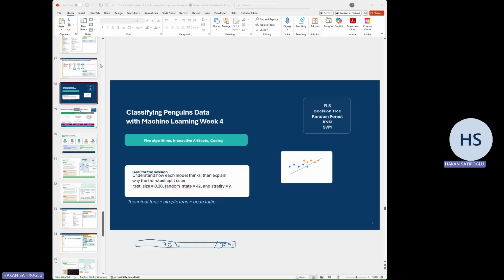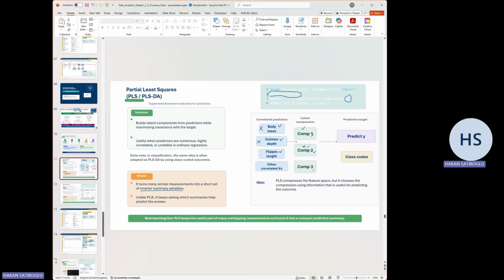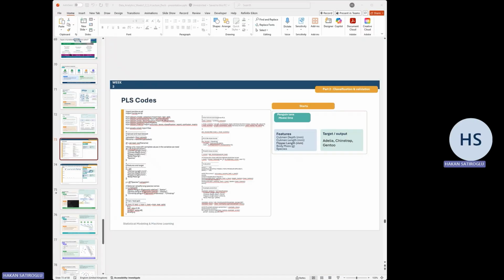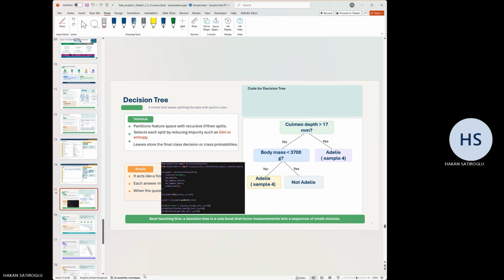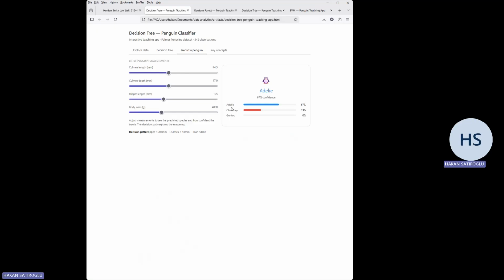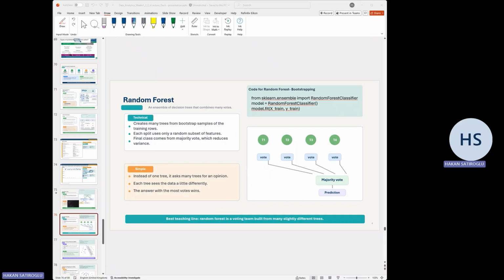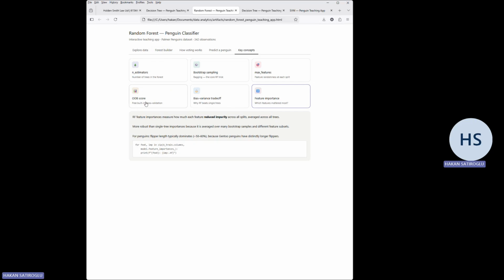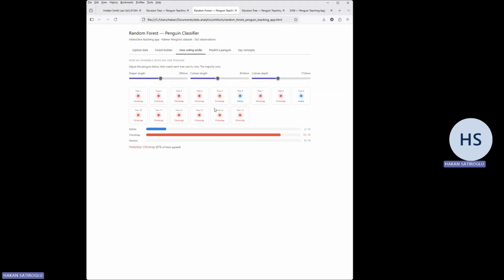Week4 extension Machine Learning for Prediction (Partial Least Square, Decision Tree, Random Forest)